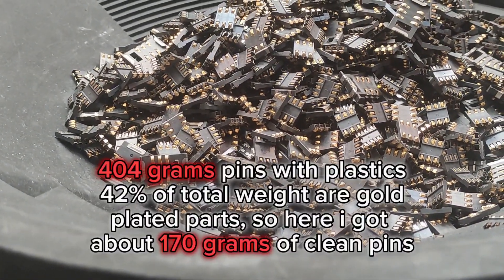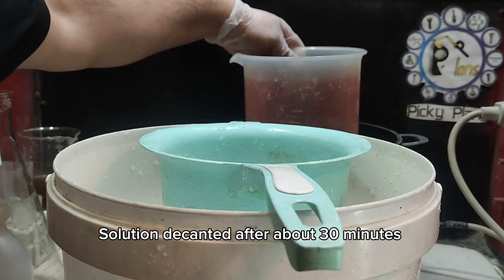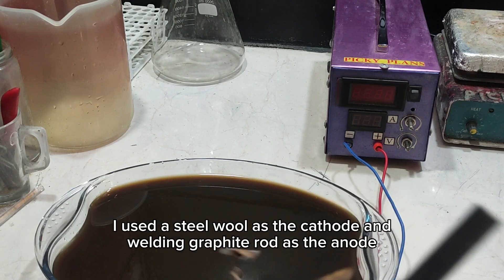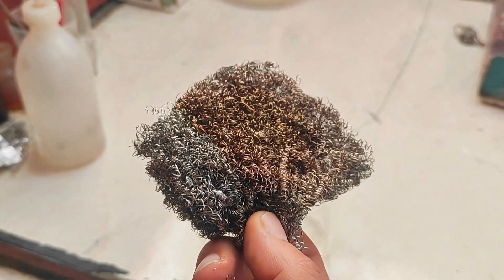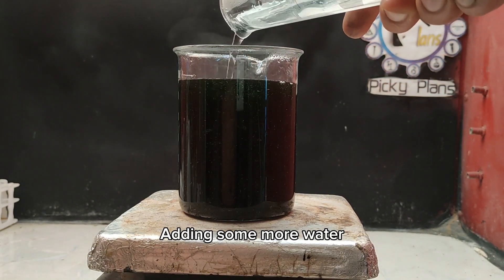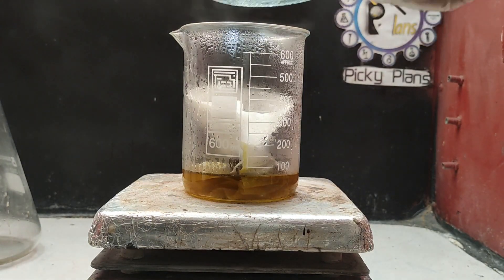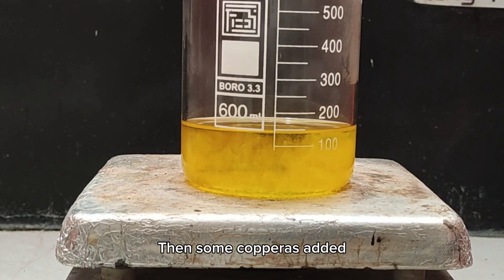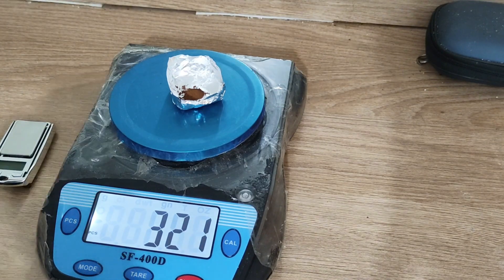Gold recovery from Sim Card slots | cell phone Sim Slots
Gold recovery from sim card slots pins

❌ Your support will aid me in creating higher-quality videos:❌